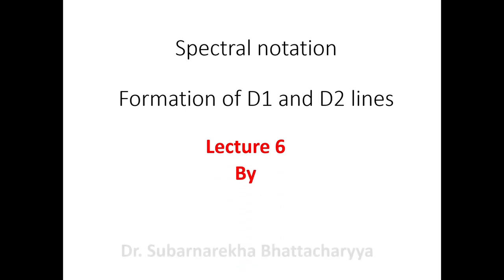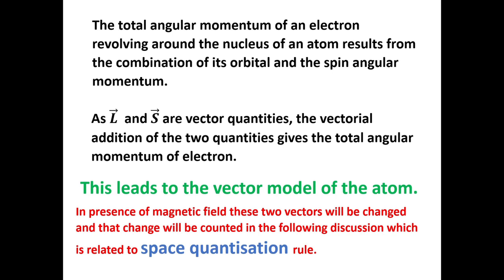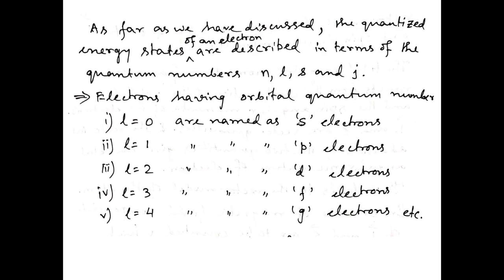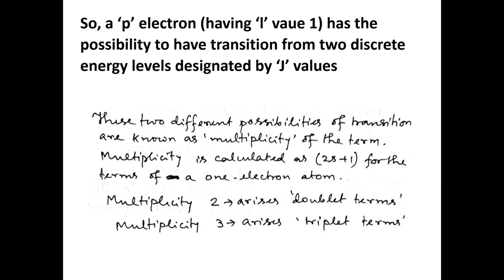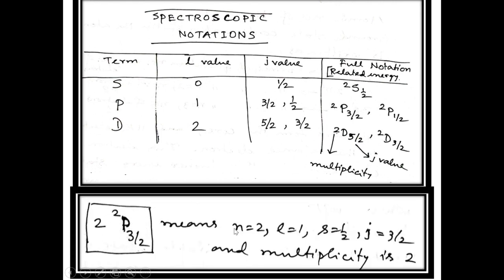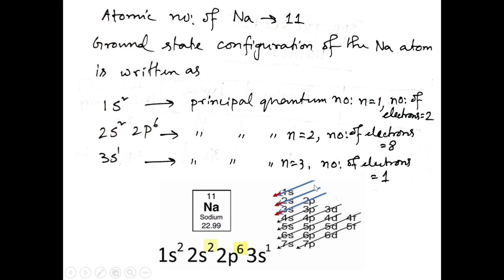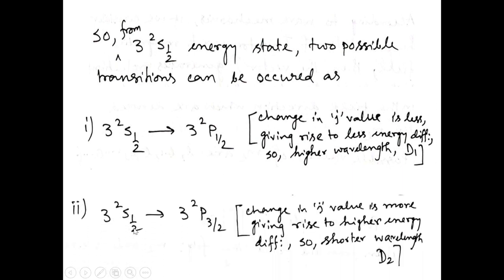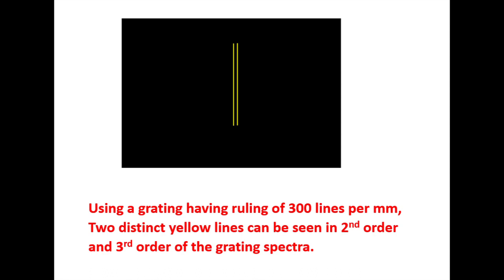D1 and D2 lines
Formation of D1 and D2 lines